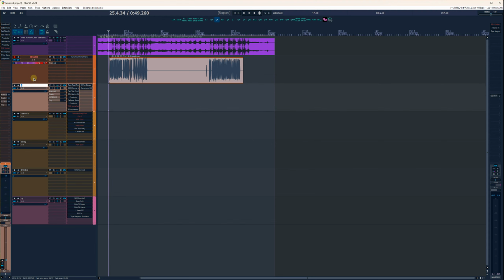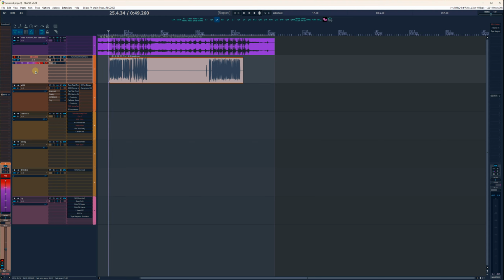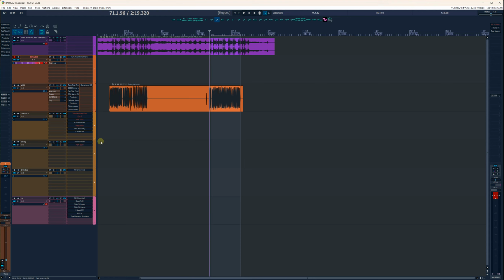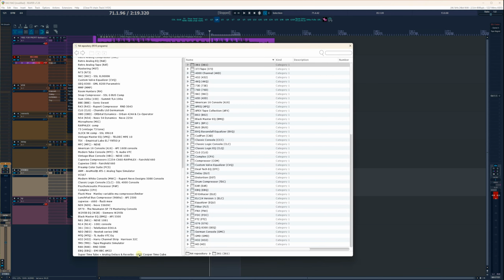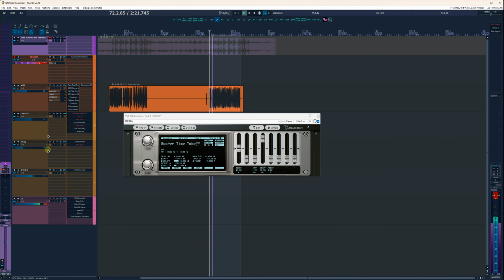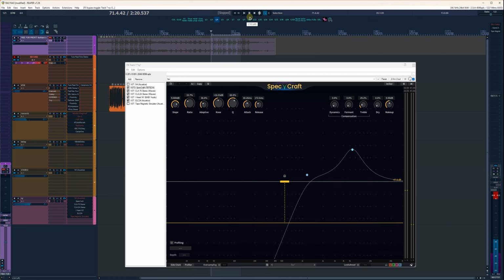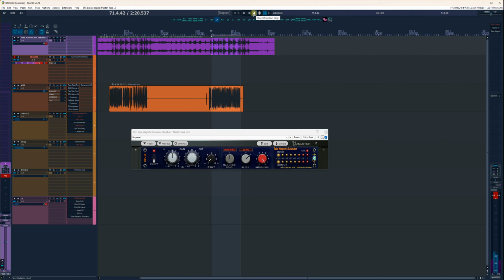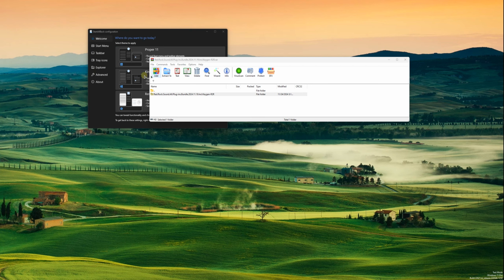HOW TO SETUP YOUR TRACKS WEN RECORDING ON - REAPER (FIXED VIDEO)